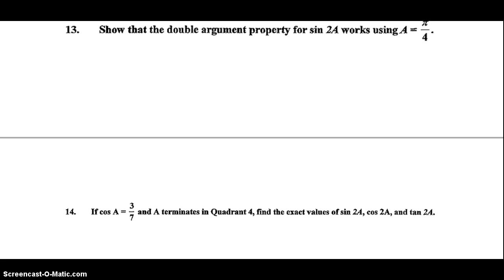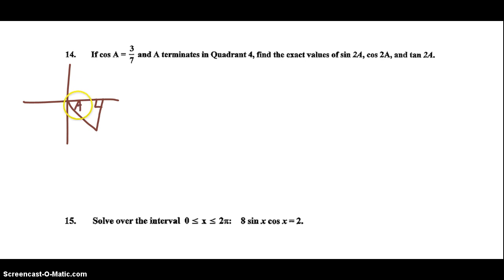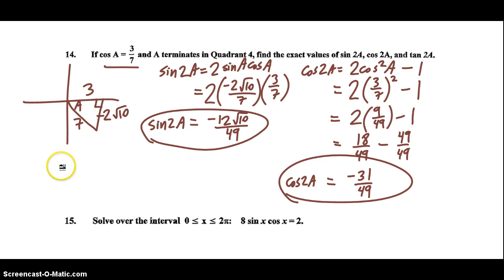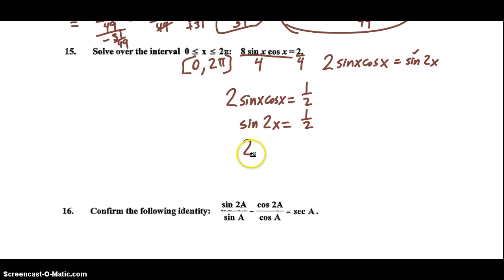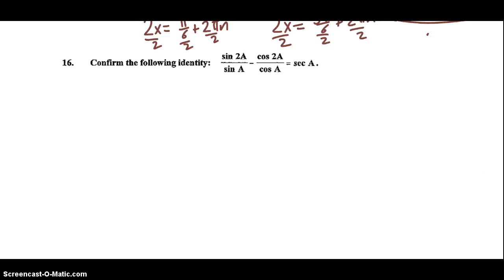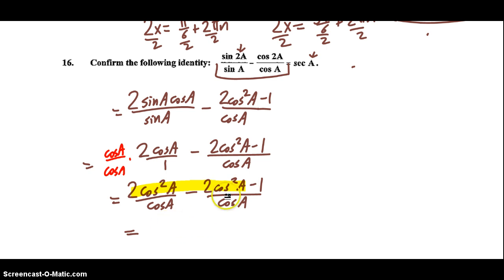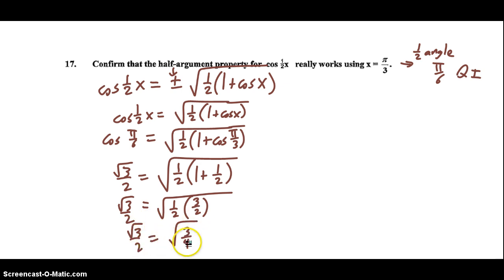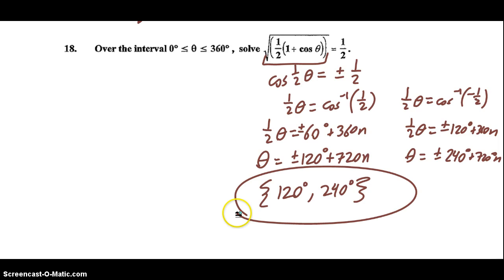Trigonometry Ch 3 Review Part 2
Mr. Cruze continues "trigging" it up!